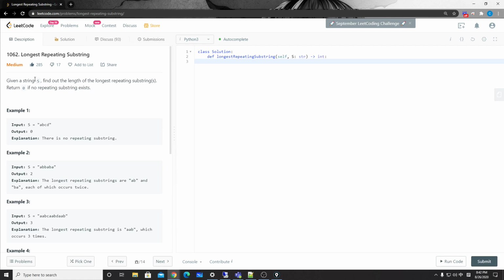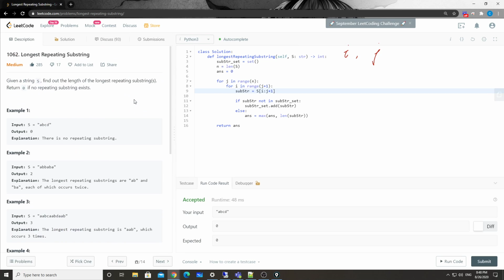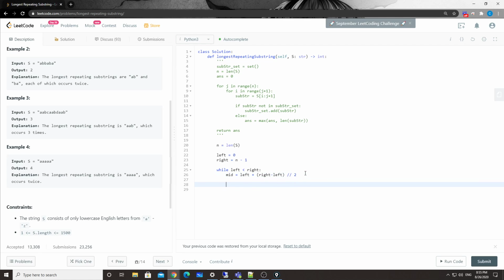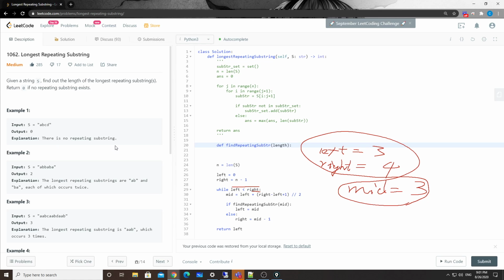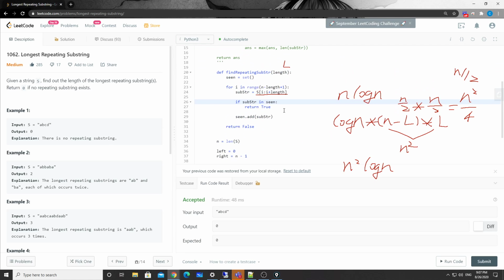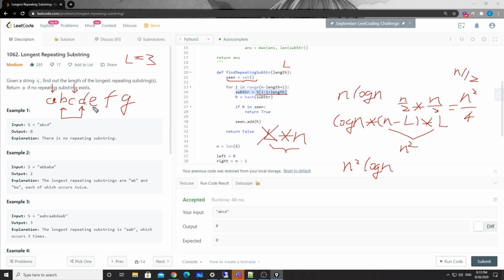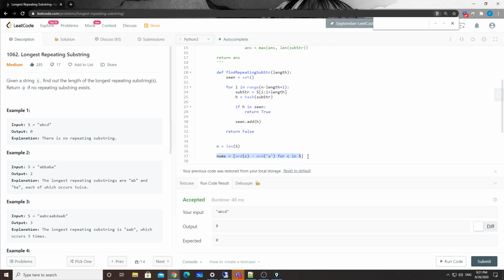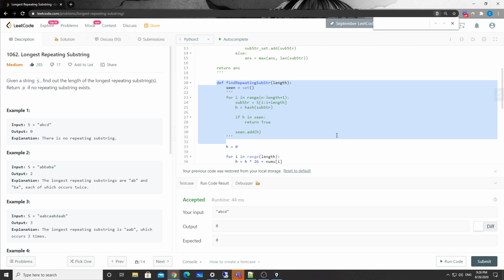LeetCode 1062. Longest Repeating Substring